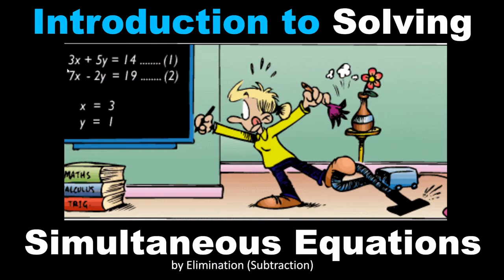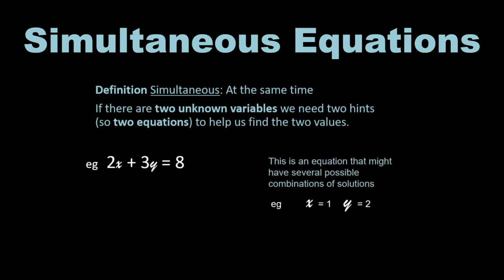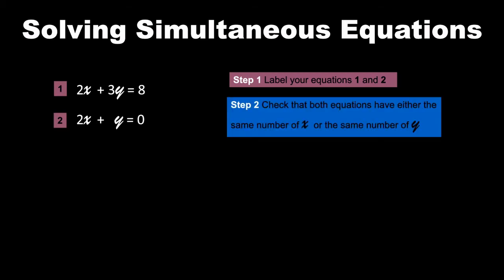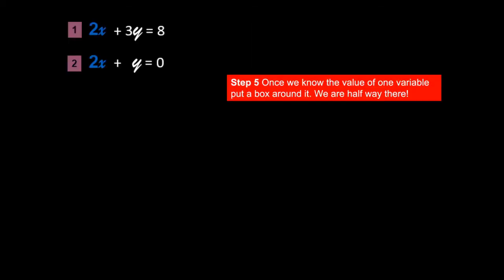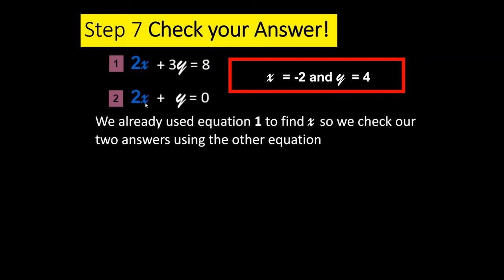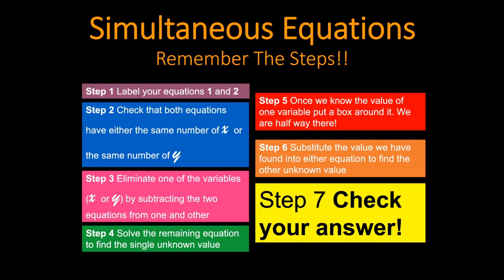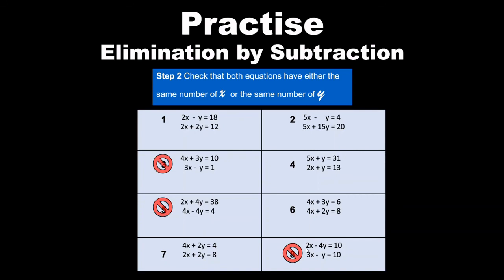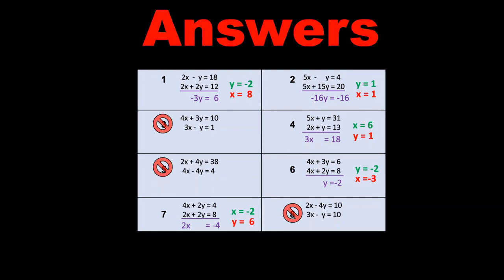Introduction to Simultaneous Equations - Elimination by Subtraction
This is an introductory lesson to Solving Simultaneous Equations, which is really is quite an impressive skill set when done correctly.  This requires some previous knowledge of Solving Equations, Substitution and as always close attention must be paid to the +/- signs of terms and the ability to Add/Subtract Integers will be necessary.

If you are not familiar with any of these topics you will want to see these lessons before starting this one.

If you have already been through this lesson and example and have taken notes for your revision, you may want to skip ahead to minute 11:40 where you can pause and practise before the answers are taken up at the end.

If you enjoyed this lesson you might be interested in the next lesson in this series